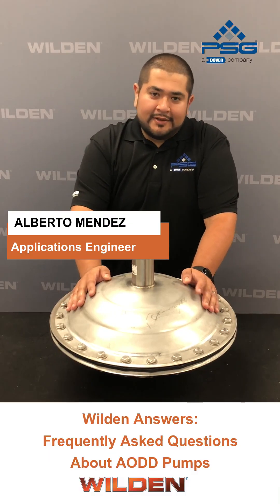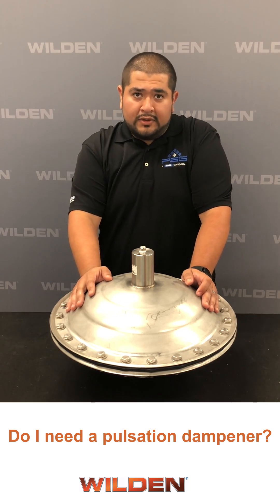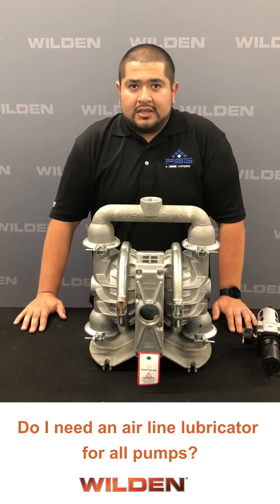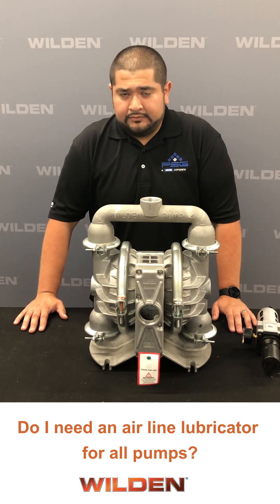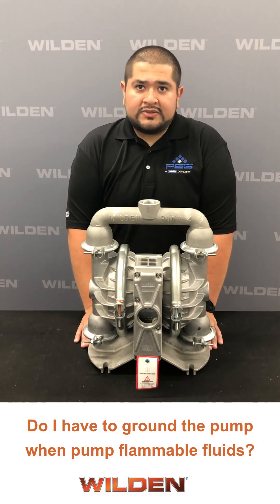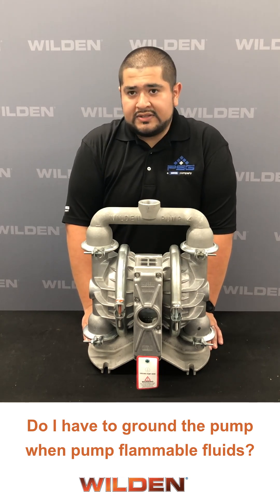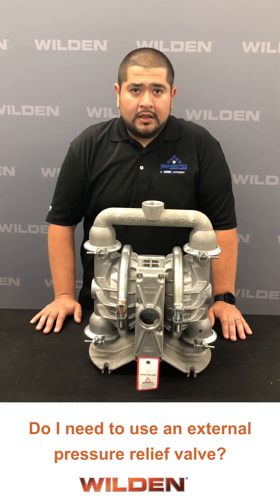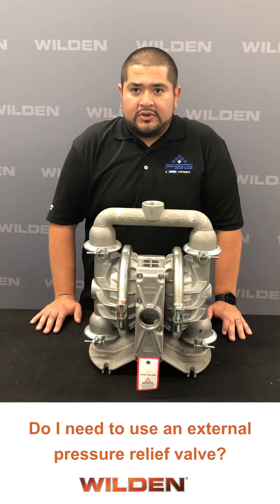Wilden Answers Frequently Asked Questions About AODD Pumps – Part 2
What accessories do you use for your Wilden pump?

Watch as Wilden applications engineer Alberto Mendez answers some frequently asked questions about accessories to use with Wilden AODD pumps.

Do you need a pulsation dampener?
Do you need an air line lubricator for all pumps?
Do you have to ground the pump when pumping flammable fluids?
Do you need to use an external pressure relief valve?

Since that time, Wilden® has forged a long-lasting legacy as the global leader in AODD pump technology. Thanks to a dedication to pioneering new innovations while providing unparalleled excellence in customer satisfaction, our family of AODD pumps is unmatched in reliability, durability, efficiency, and performance.